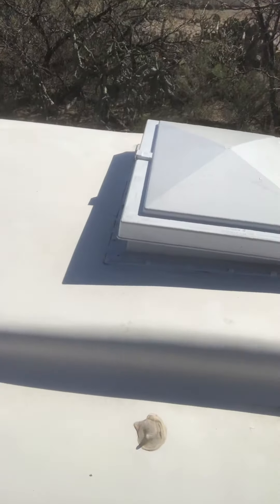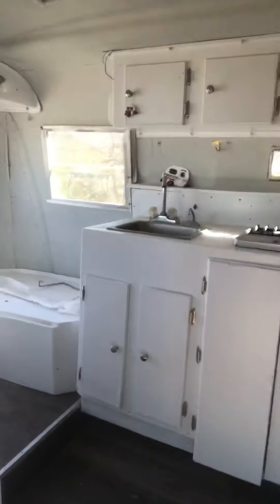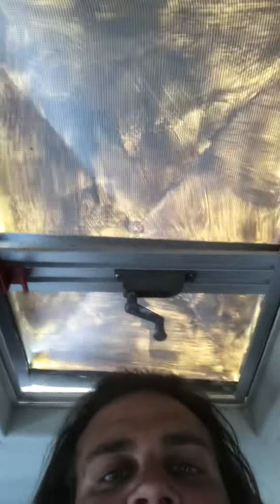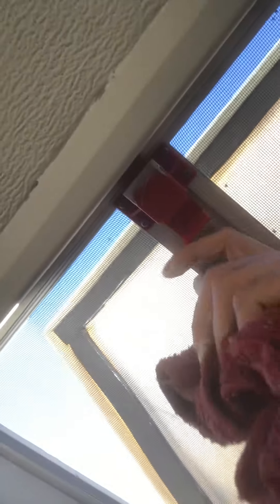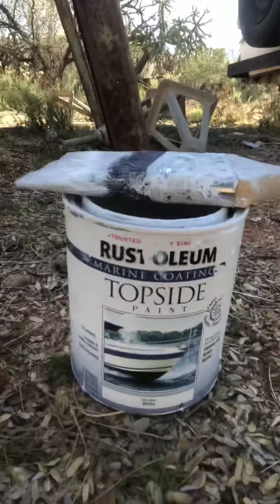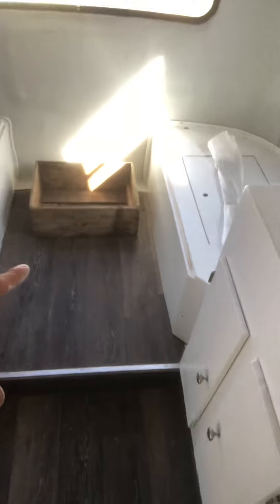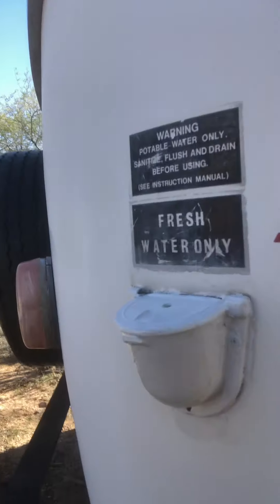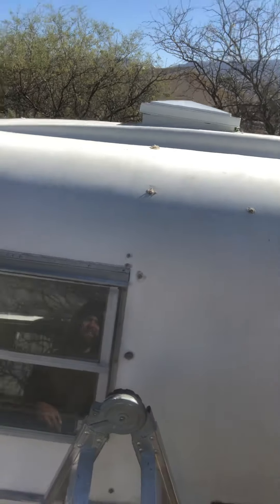Scamp mods. painting yellowed plastics and dinette with rustoleum topside fiberglass paint.